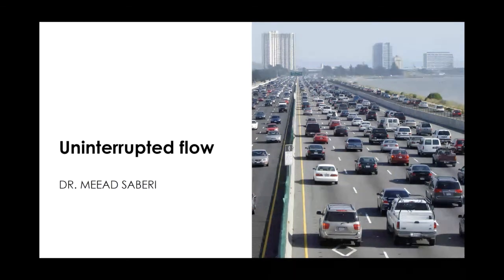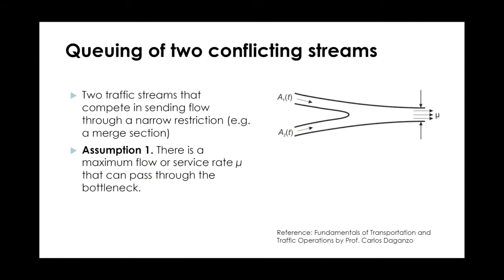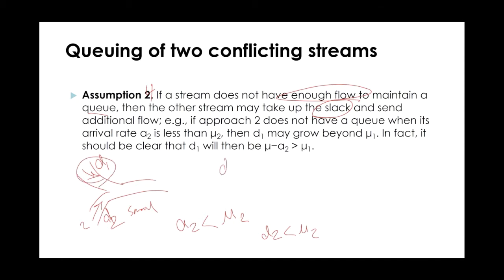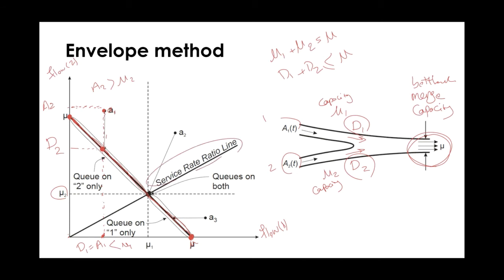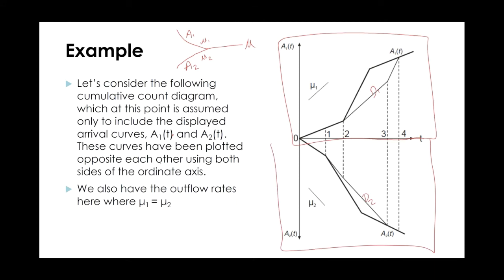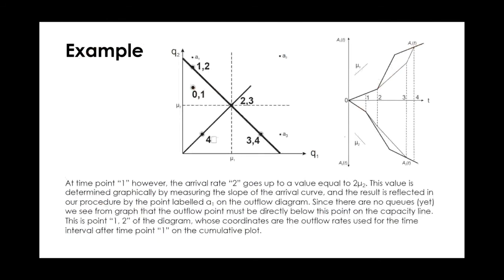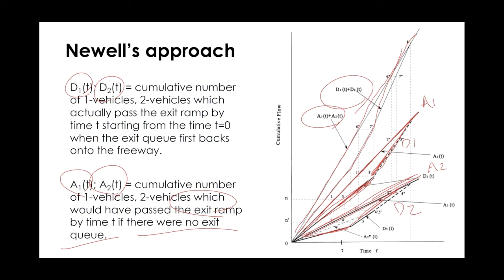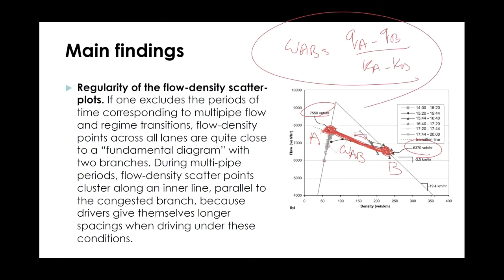CVEN9422 Lecture week 7: uninterrupted flow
This lecture introduces you to the basics and a few analysis tools for uninterrupted flow (freeway/expressway traff).

This is week 7 lecture in CVEN9422 Traffic Management and Control course offered in T1, 2021 at UNSW Sydney.